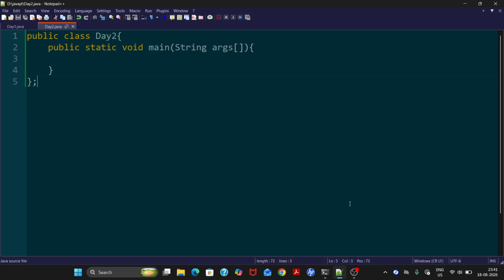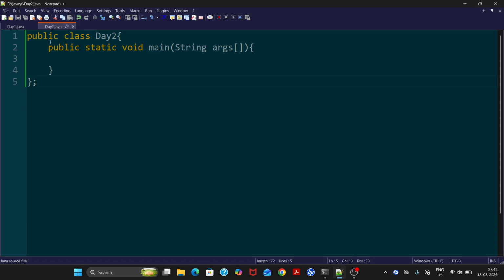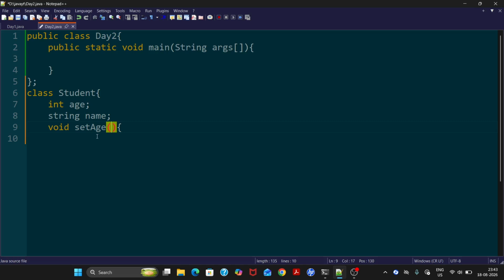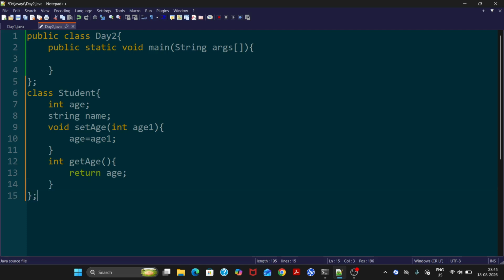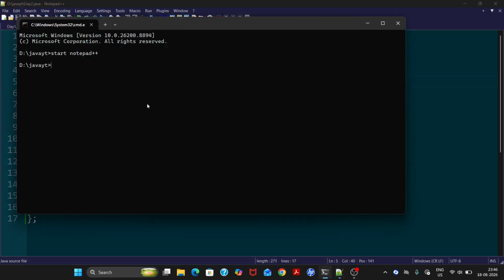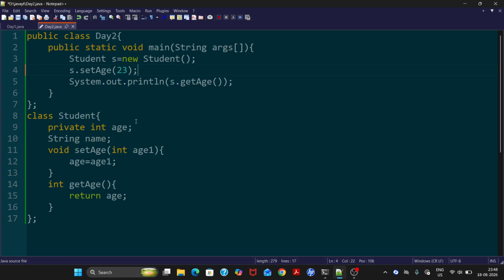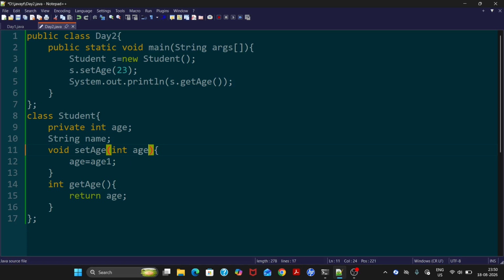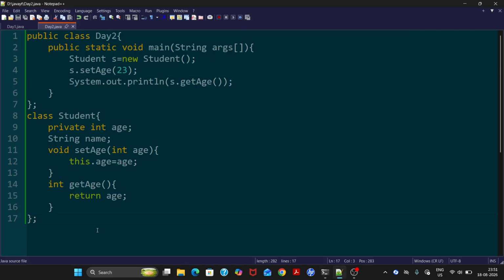Oops with java for beginners||Getter||Setter||this keyword in Java